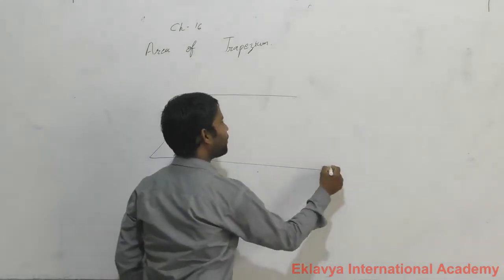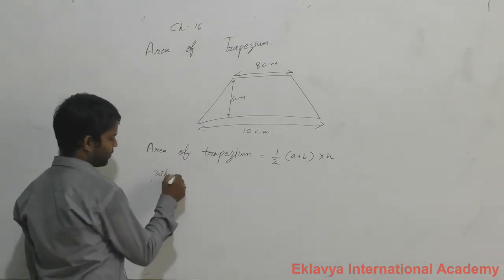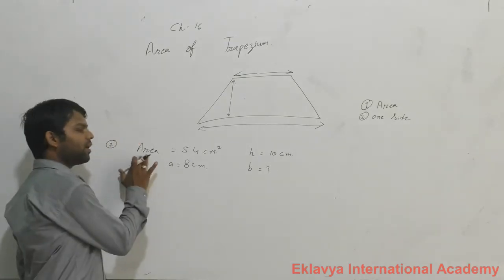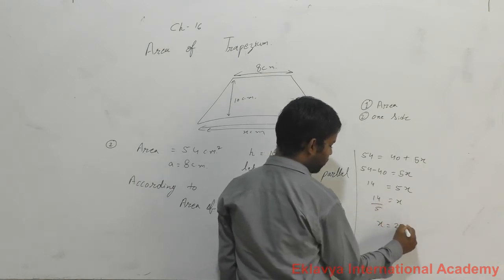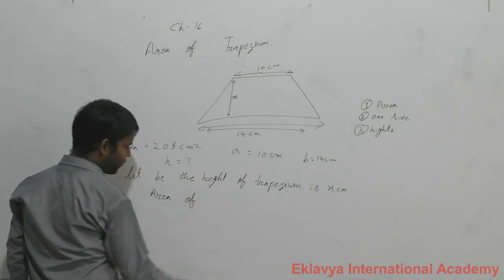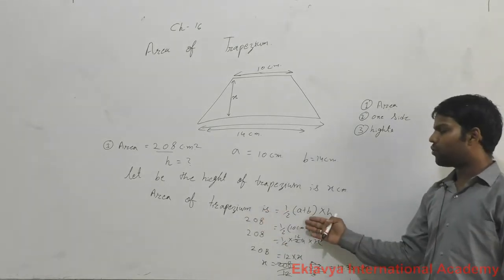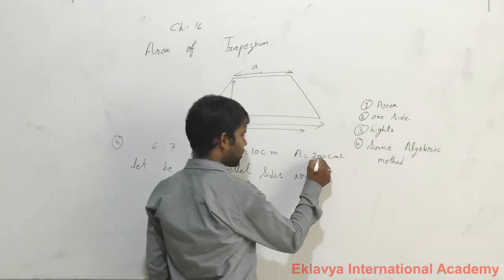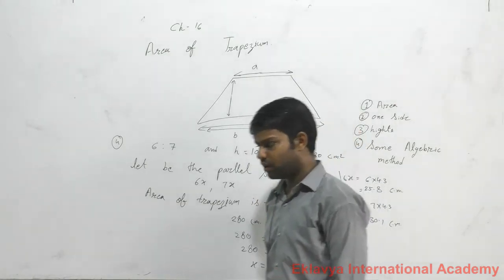VIII Maths Ch 16 Area of Trapezium 1